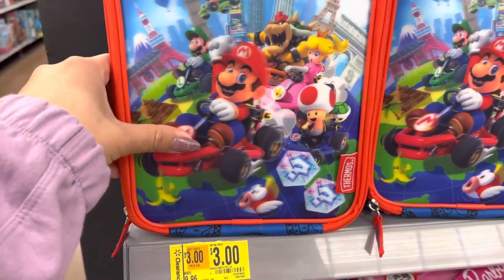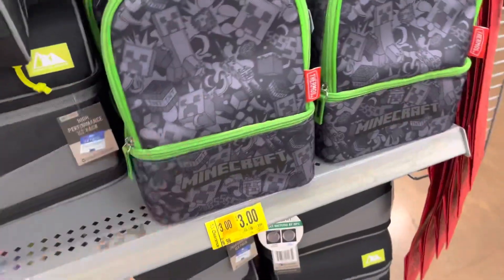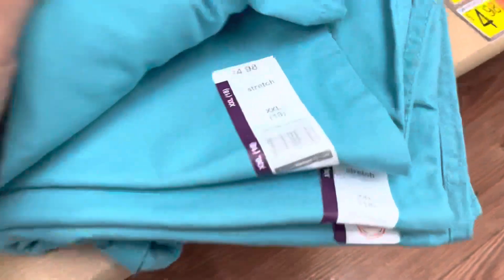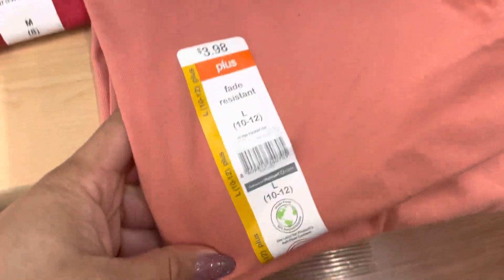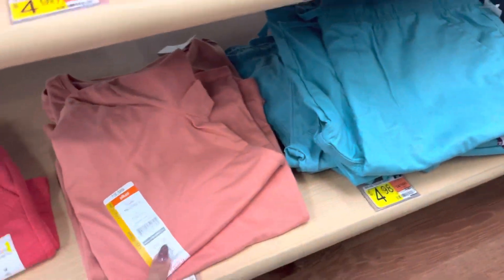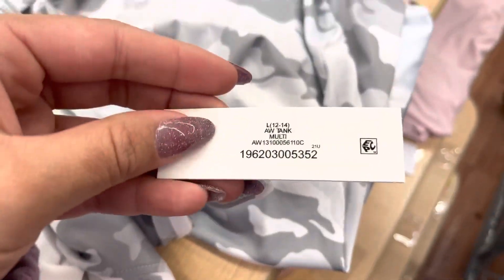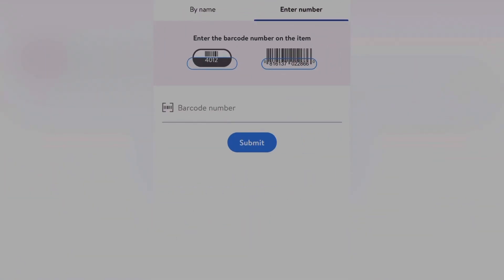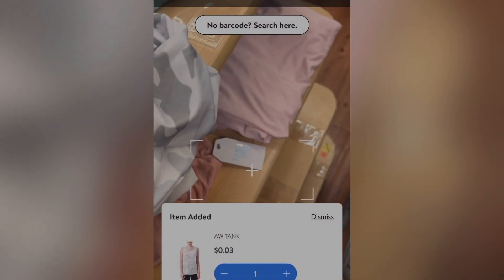WALMART .03cent clothing. DONT GIVE UP 🔥